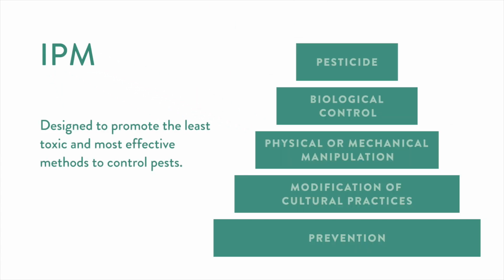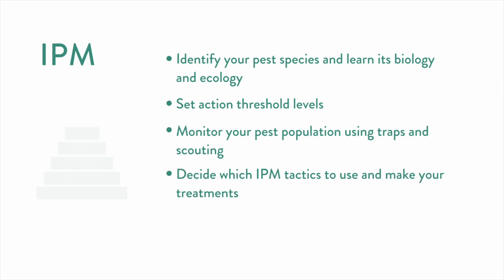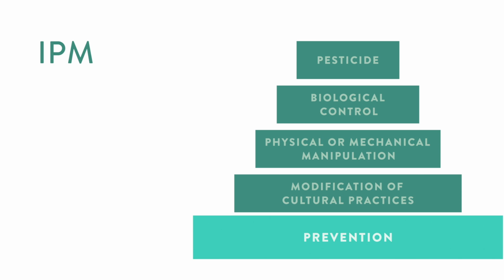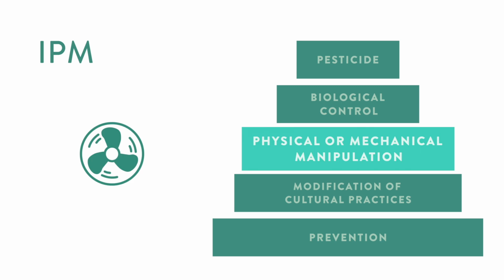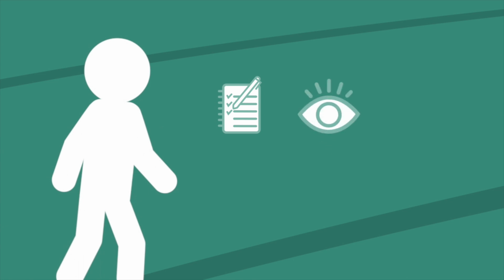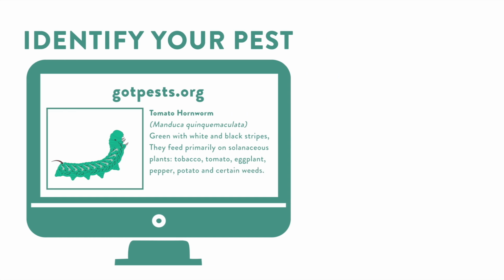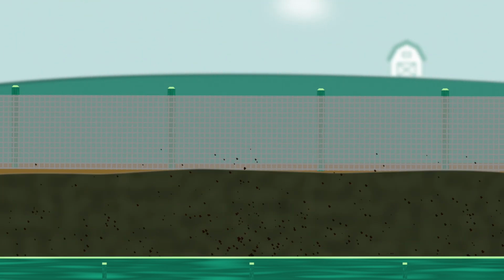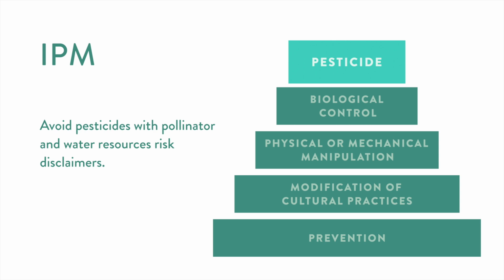IPM Integrated Pest Management